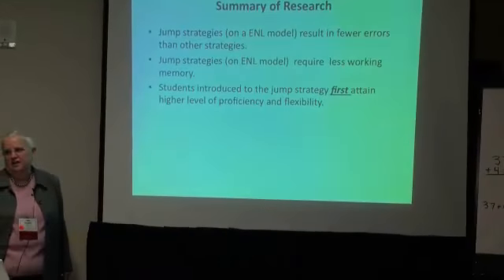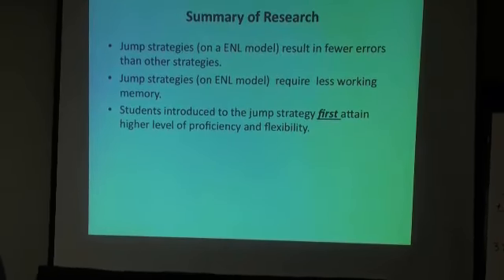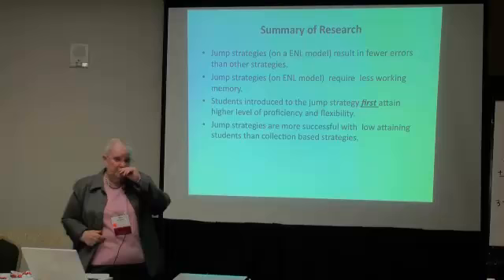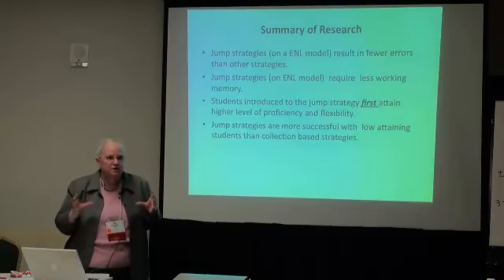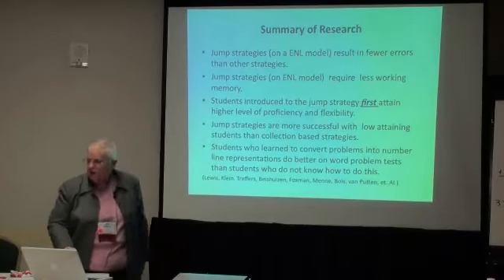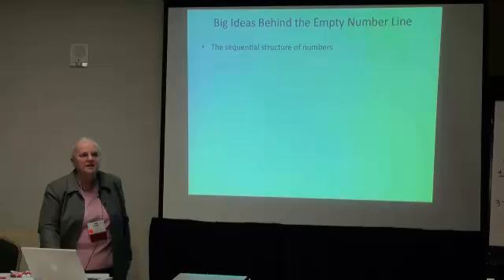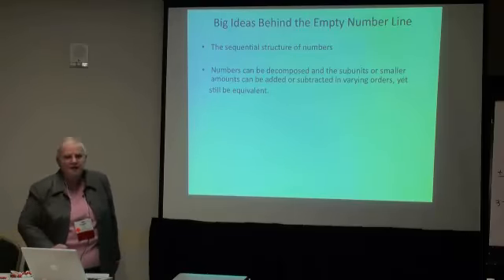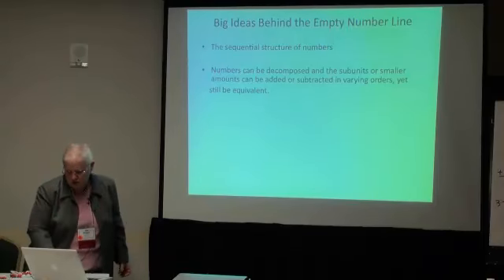Angela Andrews 2011 - Part 4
Using the Number Line to Move Children Forward
in Mathematics.
Presentation to the Illinois Council of Teachers of Mathematics in October, 2011